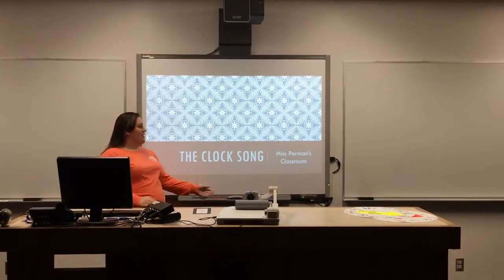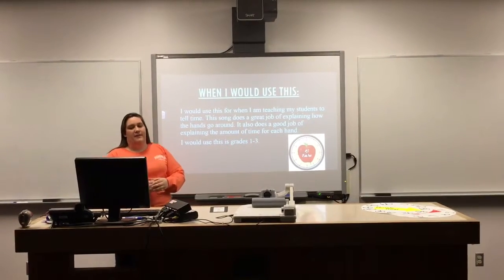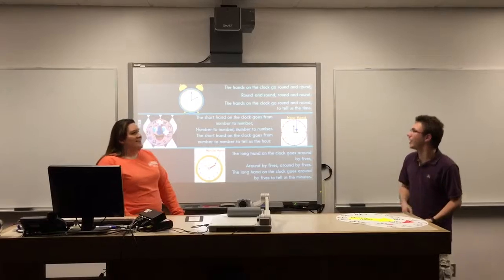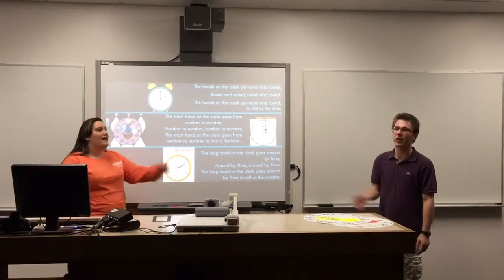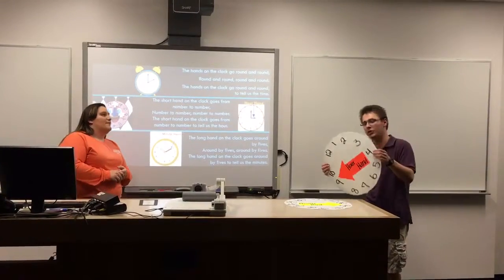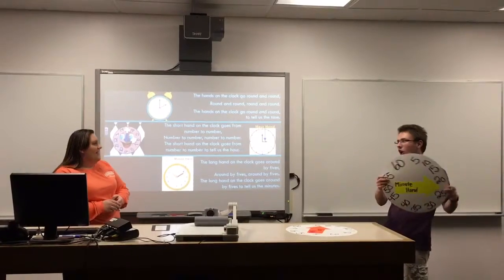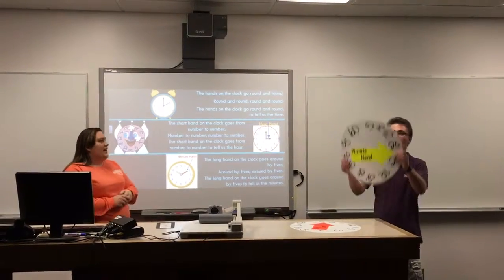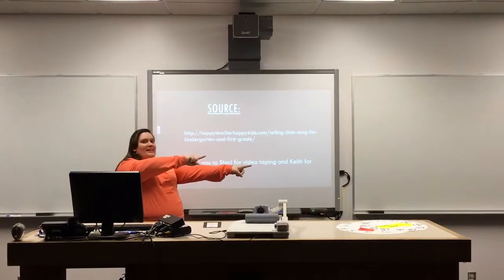The Clock Song--Piggy Back Song--HLGU